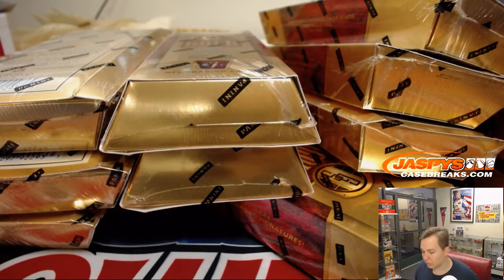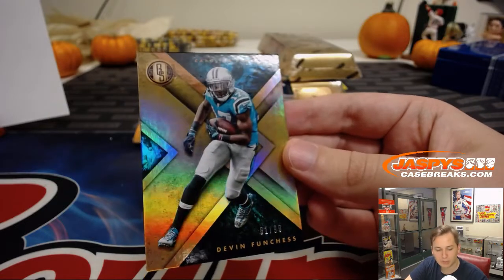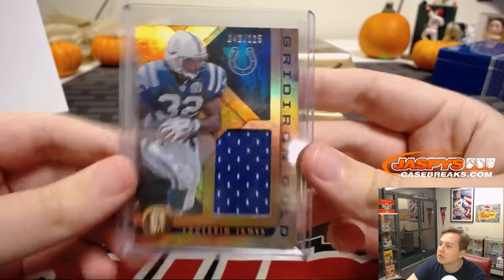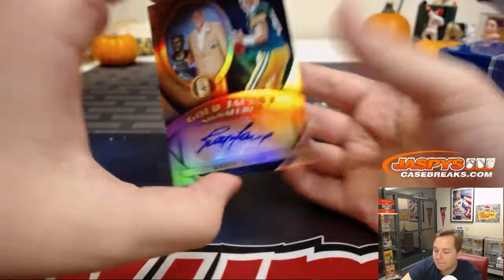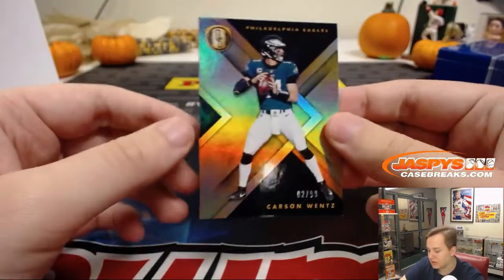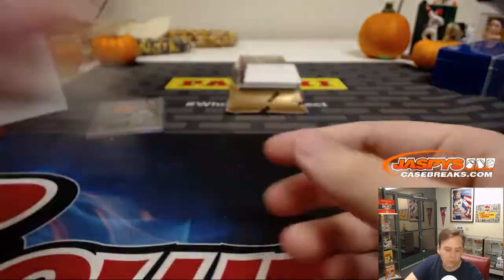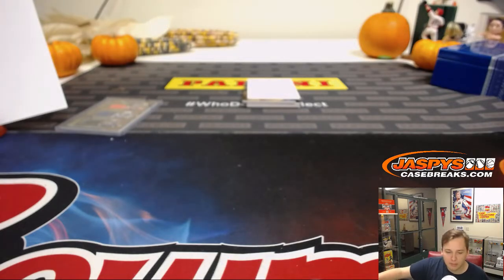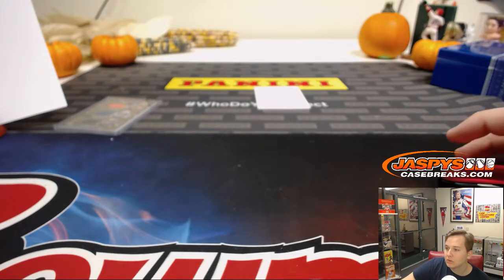10/21 - 2018 Panini Gold Standard Football 4-Box 1/3 Break #1 PYT